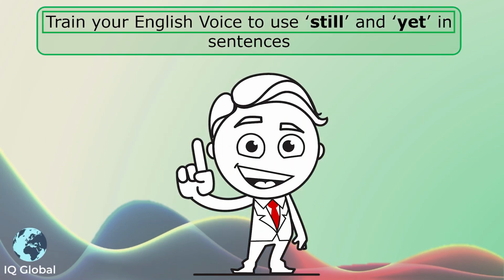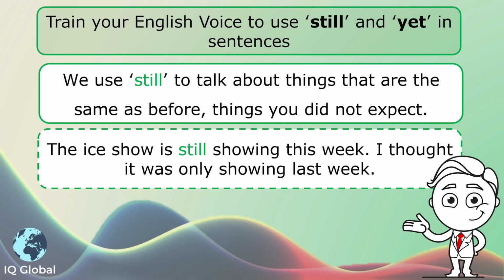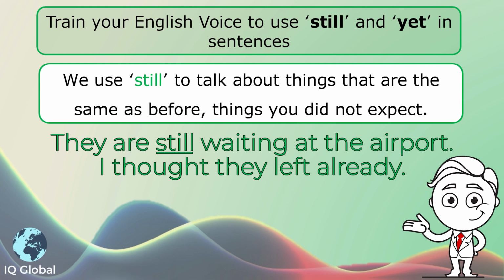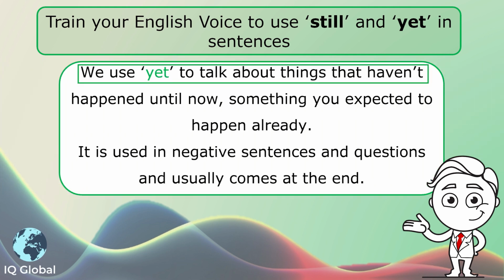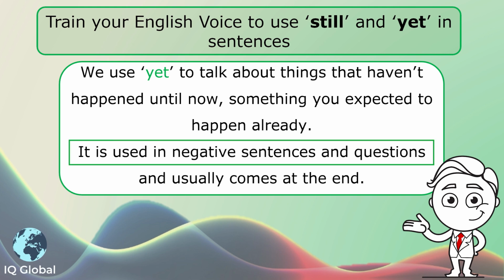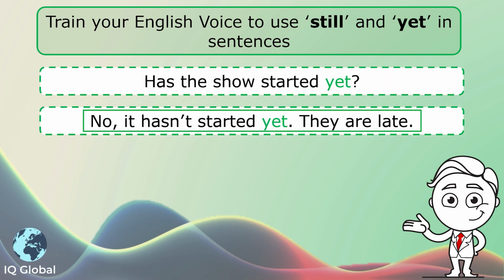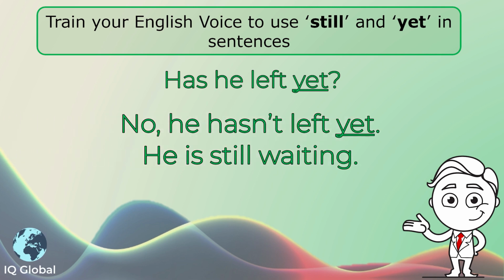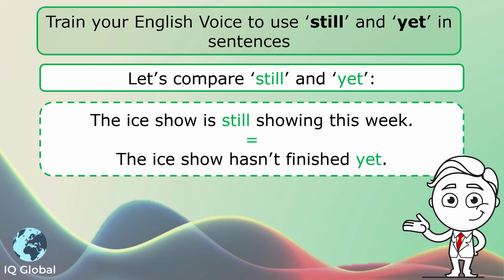Using 'Still' and 'Yet' | Beginner Grammar | A2 Level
In this video, you will learn how to use ‘still’ and ‘yet’ in sentences. We use ‘still’ to talk about things that are the same as before, things you did not expect. We use ‘yet’ to talk about things that haven’t happened until now, something you expected to happen already.
It is used in negative sentences and questions and usually comes at the end.